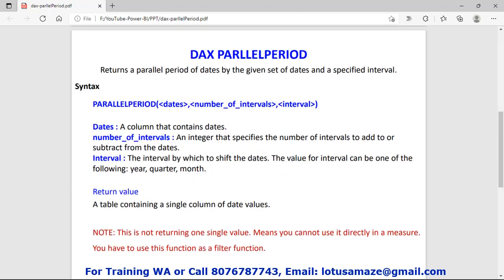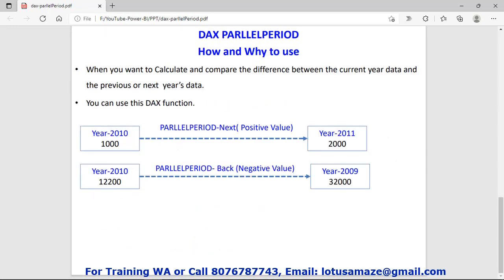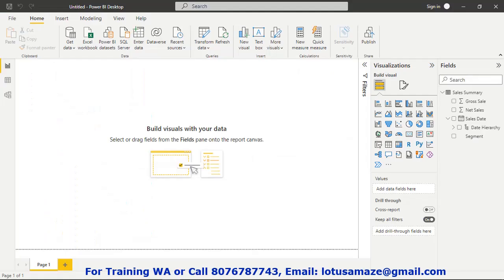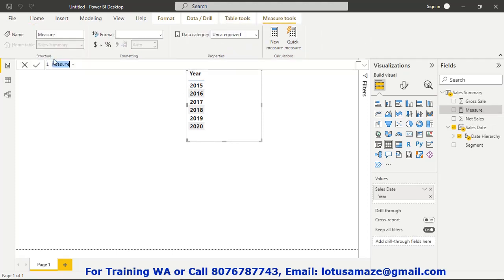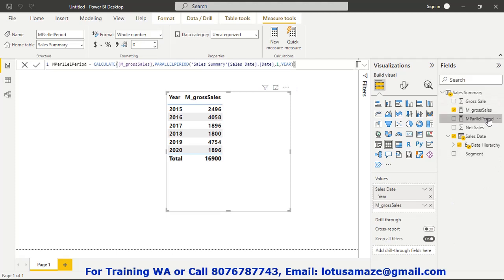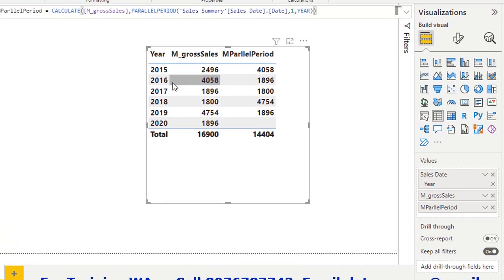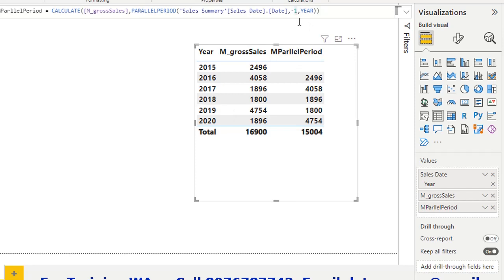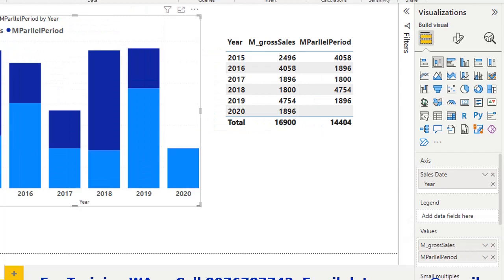DAX ParllelPeriod | Power BI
This video explains what is parllelperiod and how to use it.